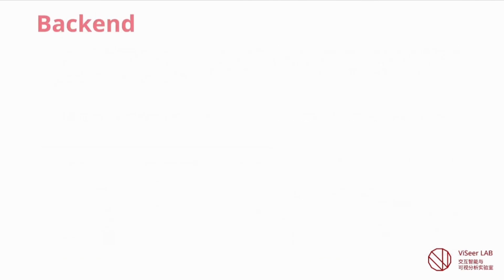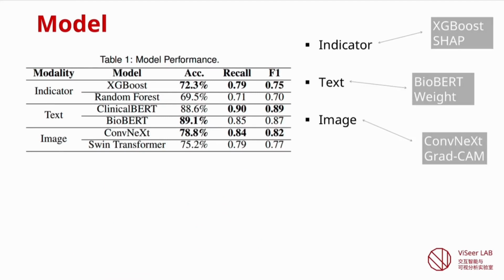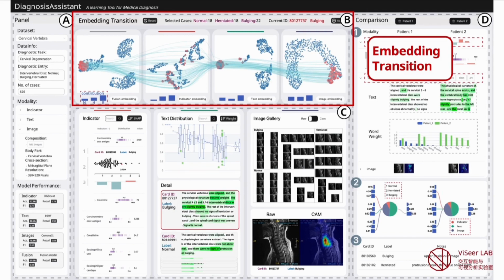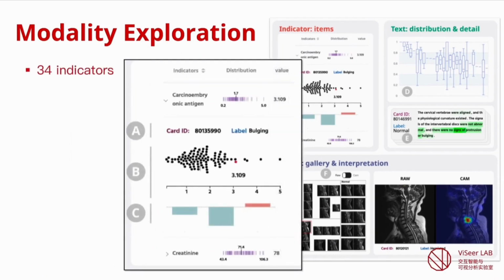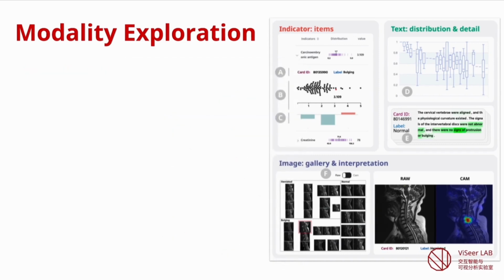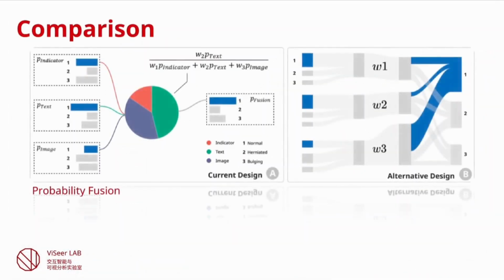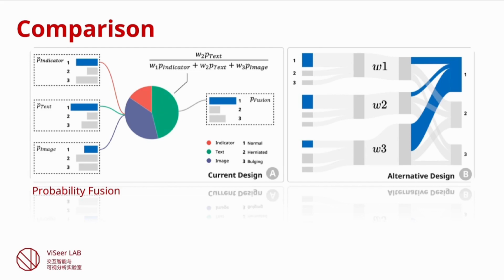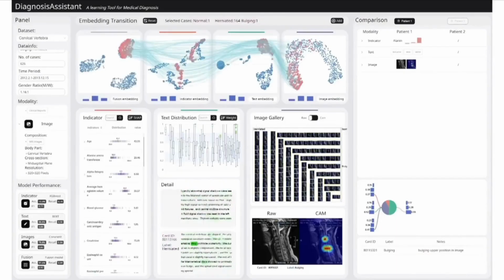Leveraging Historical Medical Records as a Proxy via Multimodal Modeling and Visualization to Enric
VIS Full Papers: Leveraging Historical Medical Records as a Proxy via Multimodal Modeling and Visualization to Enrich Medical Diagnostic Learning
Authors: Yang Ouyang, Yuchen Wu, He Wang, Chenyang Zhang, Furui Cheng, Chang Jiang, Lixia Jin, Yuanwu Cao, Quan Li